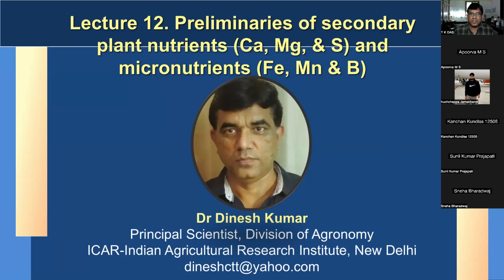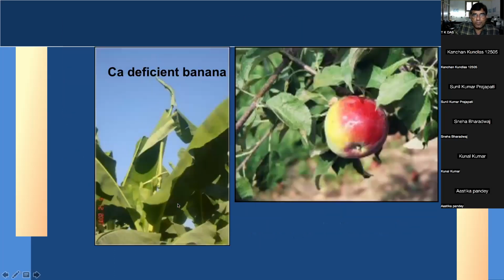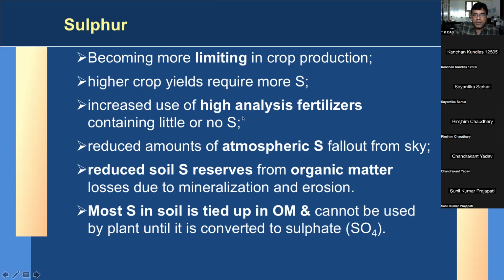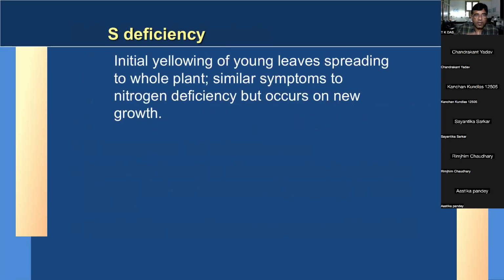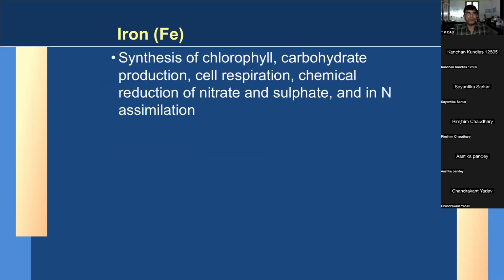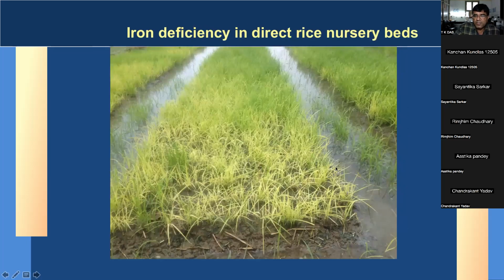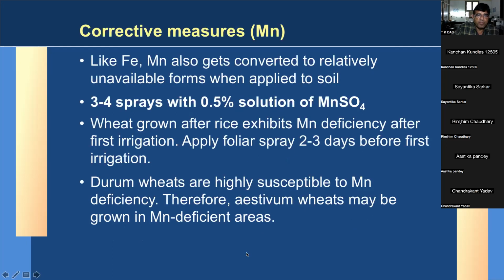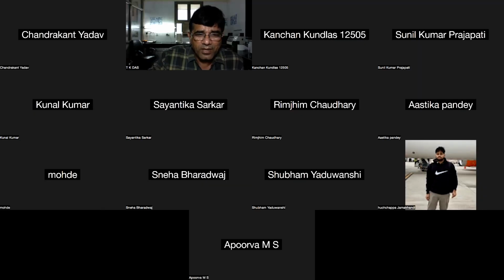Ag502 Lecture Preliminaries of Secondary Nutrients And FeMnCu 21 09 2023